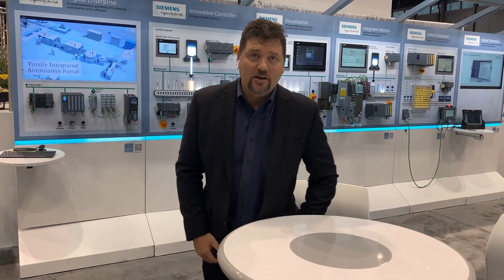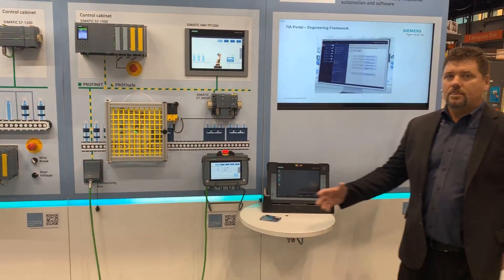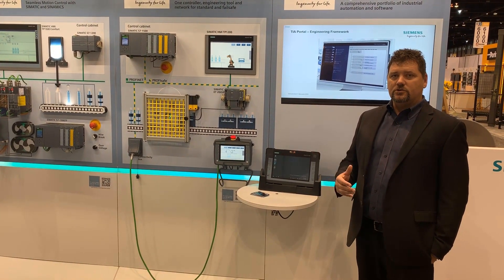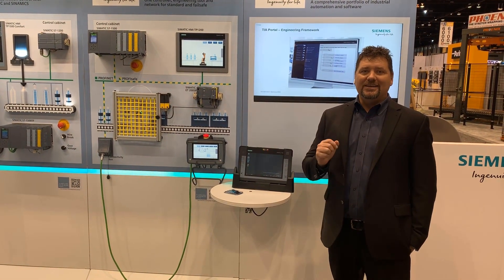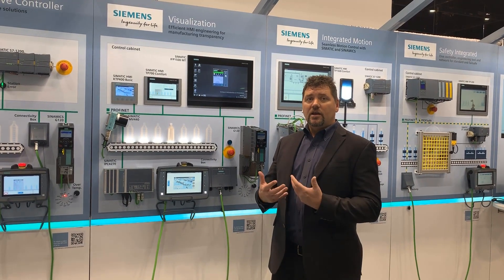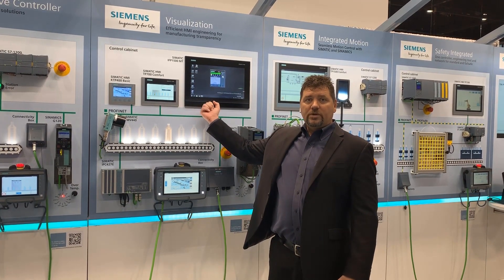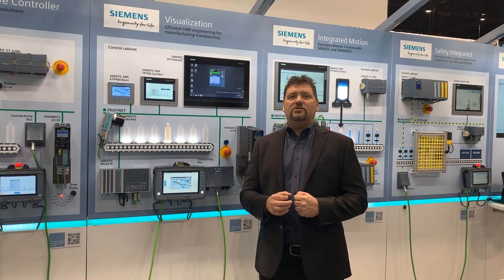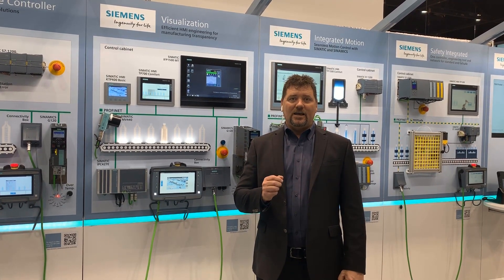Simple Automation Man - Introduction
In this new video series, Simple Automation Man will guide you through the advantages of an integrated engineering process in the TIA Portal and the implementation of your automation tasks. You'll learn how to use the TIA Portal more easily and efficiently and thereby increase your productivity. You will also get an inside look behind the scenes.